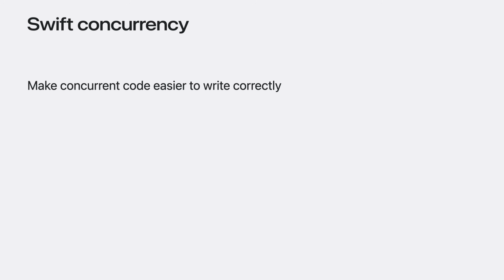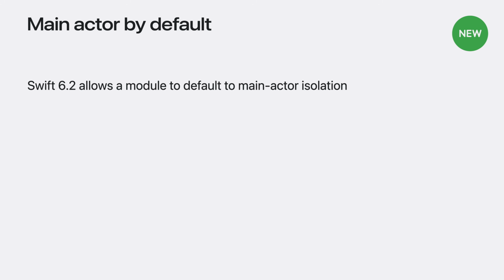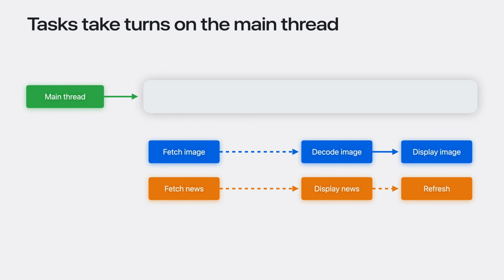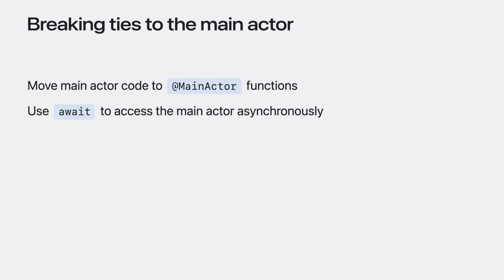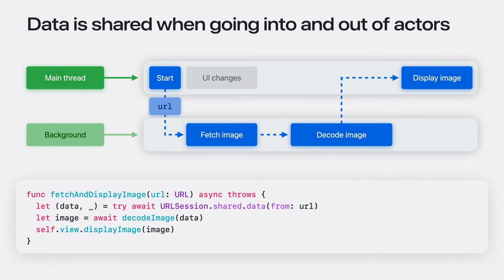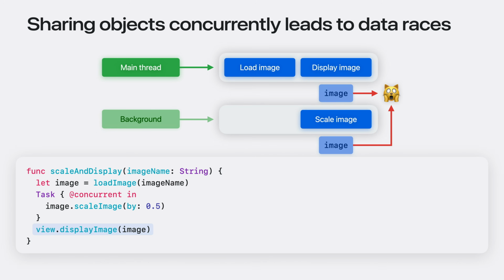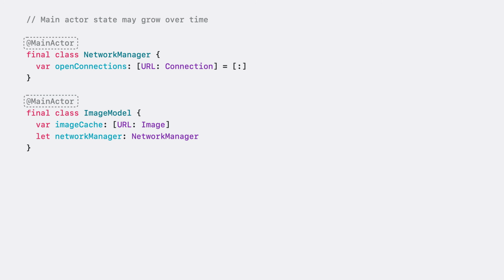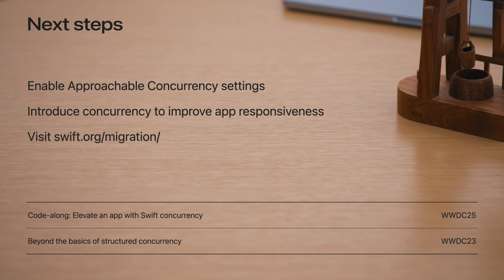WWDC25: Embracing Swift concurrency | Apple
Join us to learn the core Swift concurrency concepts. Concurrency helps you improve app responsiveness and performance, and Swift is designed to make asynchronous and concurrent code easier to write correctly. We’ll cover the steps you need to take an app through from single-threaded to concurrent. We’ll also help you determine how and when to make the best use of Swift concurrency features – whether it’s making your code more asynchronous, moving it to the background, or sharing data across concurrent tasks.

00:00 - Introduction
03:17 - Single-threaded code
06:00 - Asynchronous tasks
07:24 - Interleaving
10:22 - Introducing concurrency
11:07 - Concurrent functions
13:10 - Nonisolated code
14:13 - Concurrent thread pool
14:58 - Sharing data
15:49 - Value types
17:16 - Actor-isolated types
18:30 - Classes
23:18 - Actors
26:12 - Wrap-up